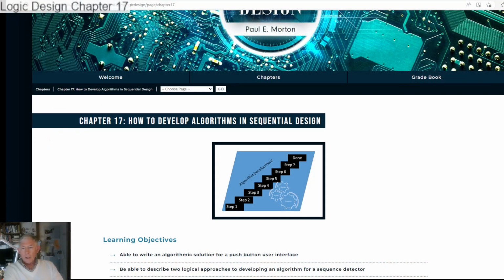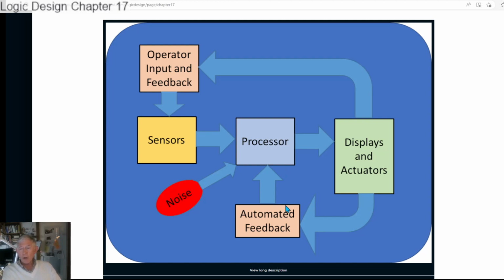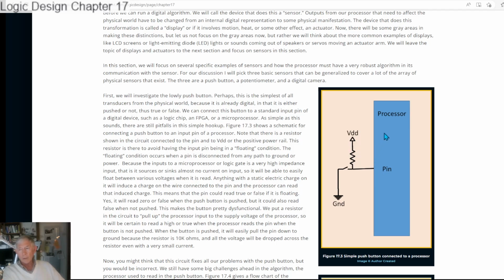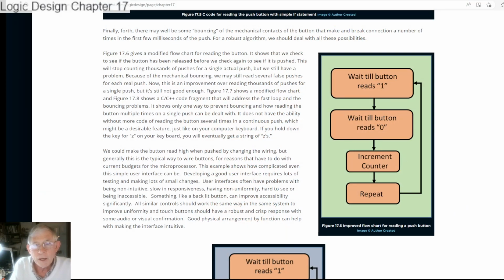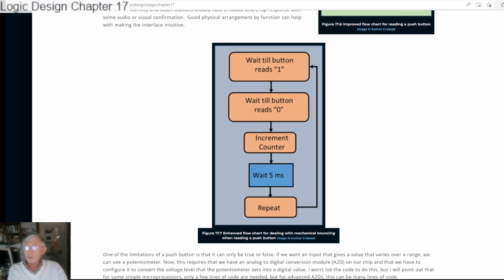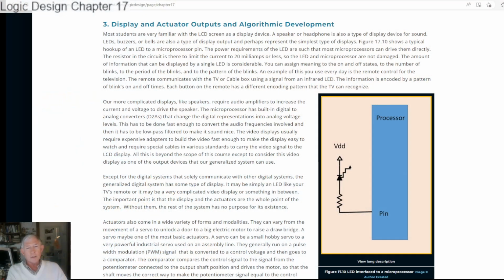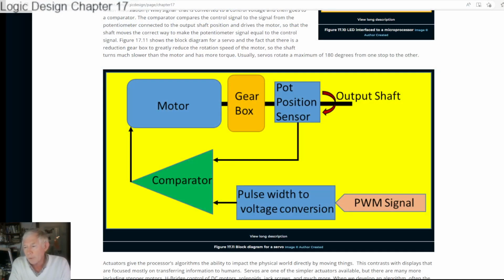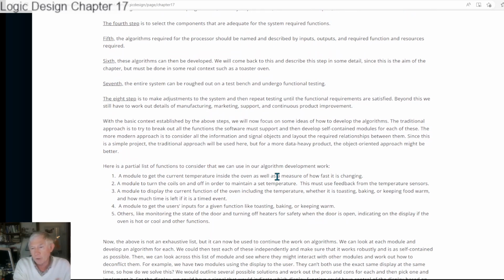2022 12 22 Ch 17